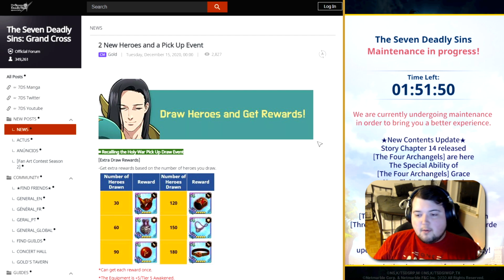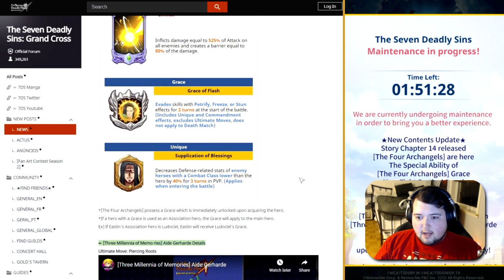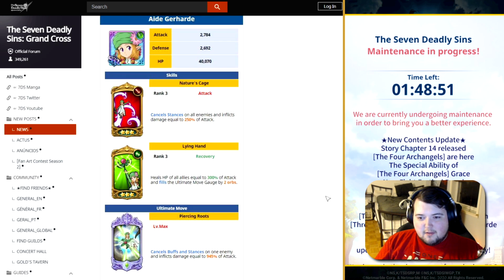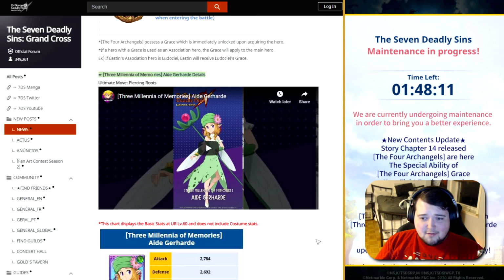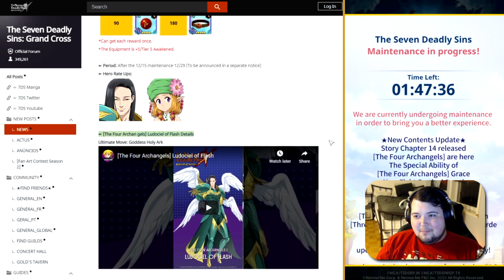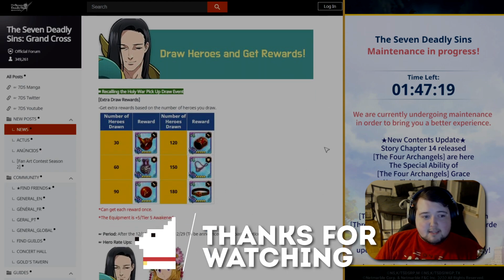Should you Summon for Ludociel? | 7DS Grand Cross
Should you Summon for Ludociel?

There's also a link to donate/tip but its completely option I don't want you too but if you must.